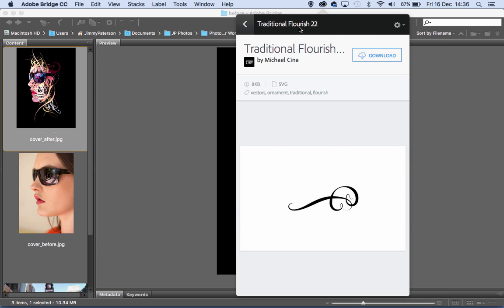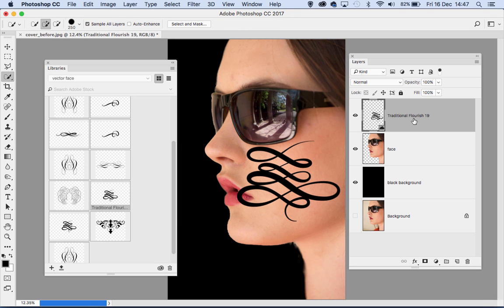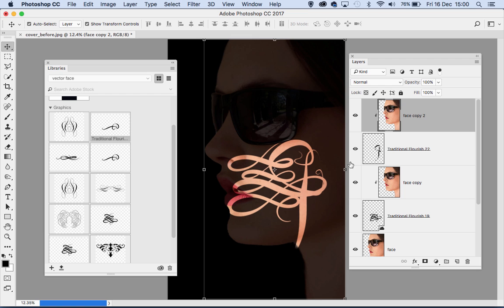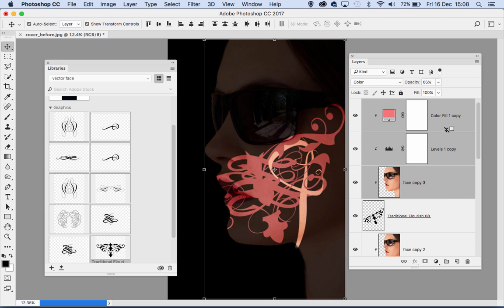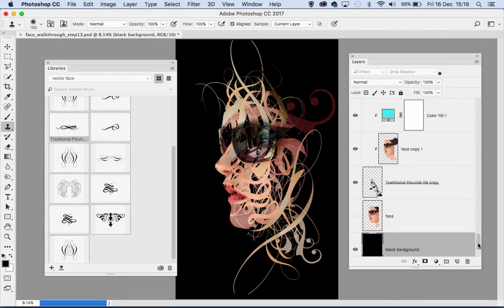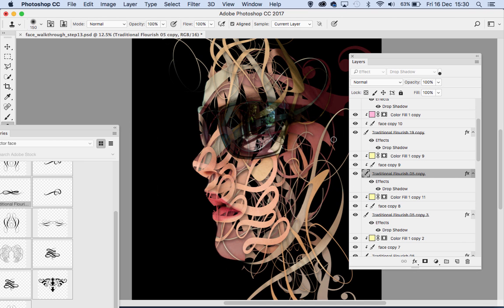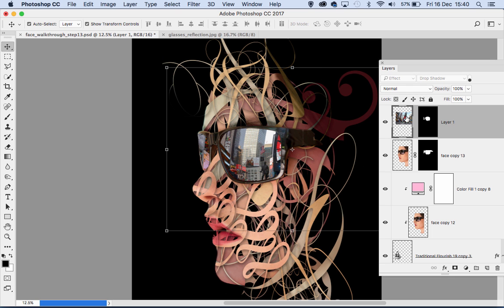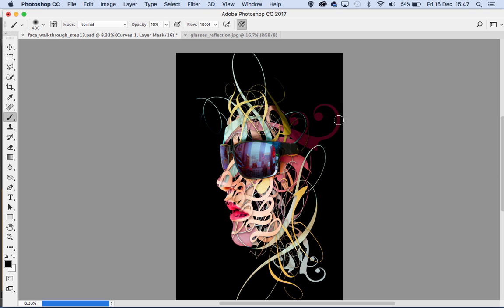Shape Shifter Photo Manipulation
Combine vector shapes with portraits to create incredible special effects